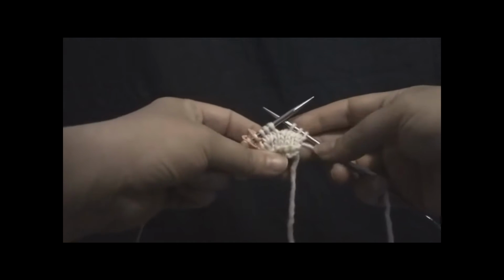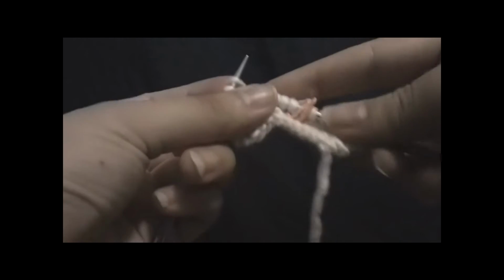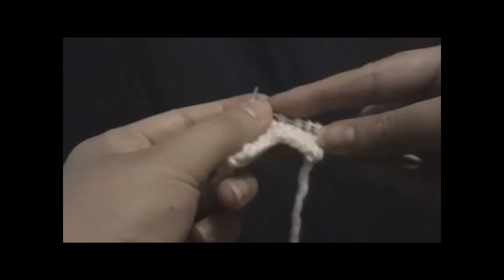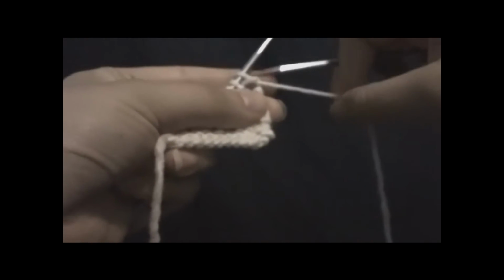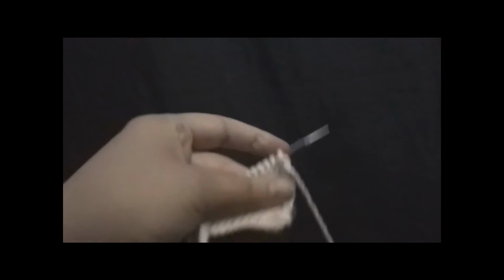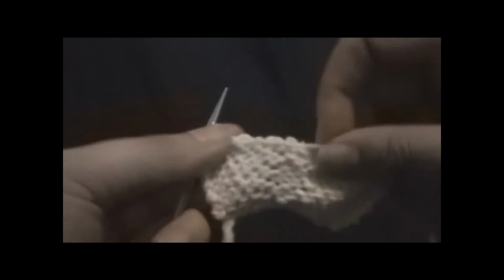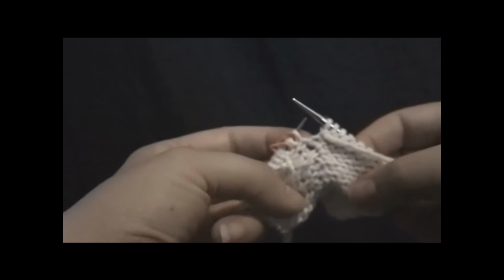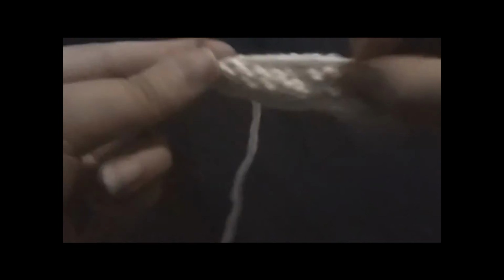Right- & Left-Leaning Lifted Increases (on Right Side and Wrong Side)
I use the abbreviations RLI & LLI for Right-leaning Lifted Increase and Left-leaning Lifted Increase.

This increase is great for stockinette when you're trying to keep a smooth finish without obvious holes in the fabric, particularly on a top-down raglan sweater.